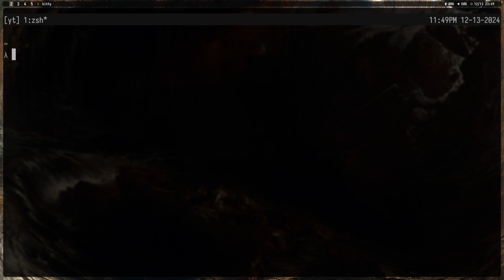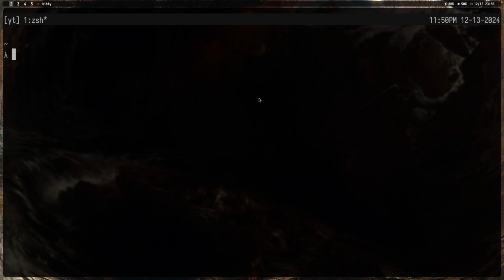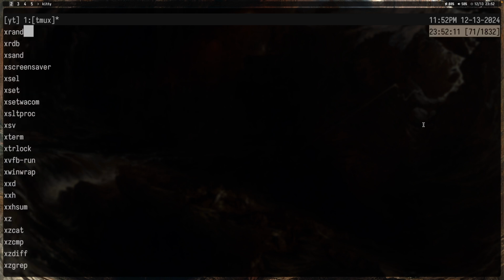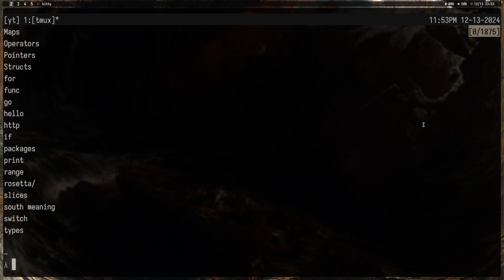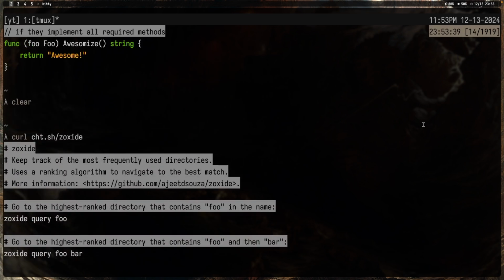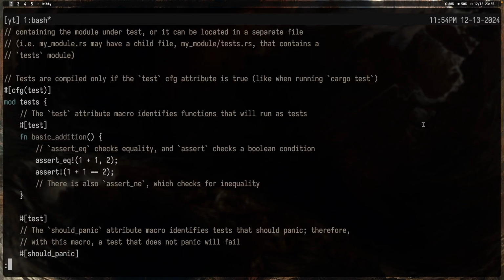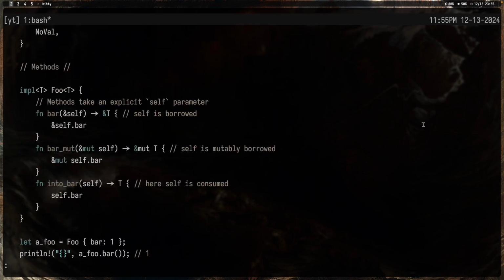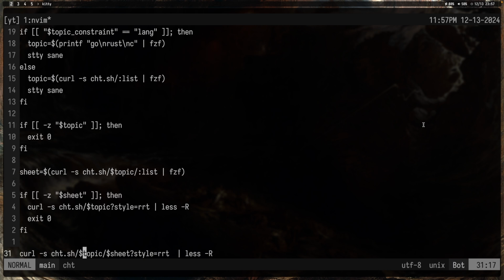Browse Tons of Code Documentation Right In Your Terminal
Browse the Best Documentation All Inside Your Terminal